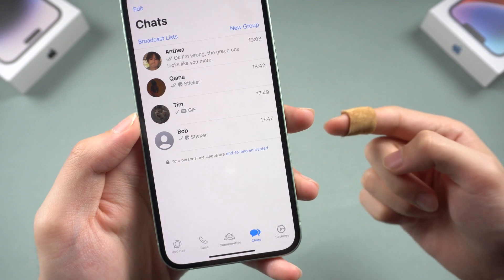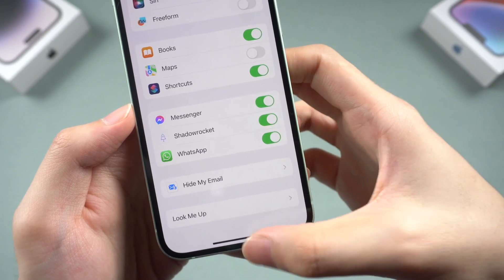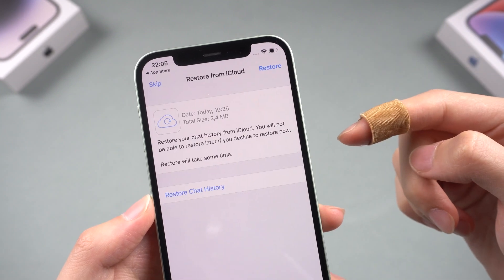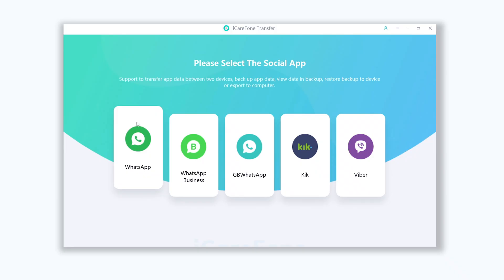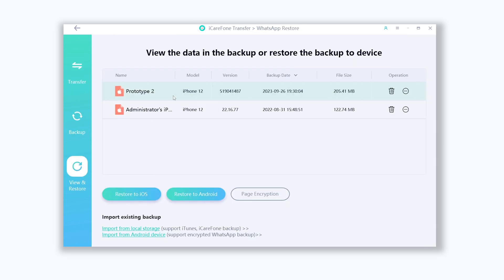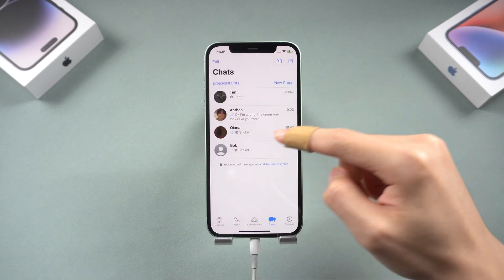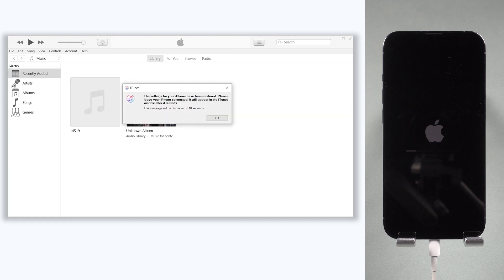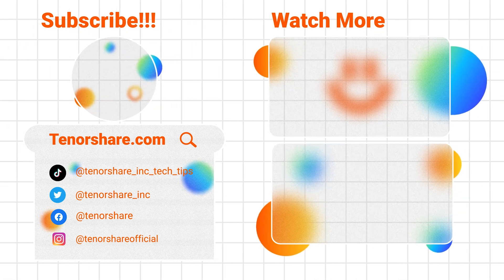[Top 3] How to Backup WhatsApp Chat on iPhone 2024 (With or Without iCloud & iTunes)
Don’t know how to backup & restore your iPhone WhatsApp data? Check this video, I will show you the detailed 3 ways to do it.

How to Backup & Restore WhatsApp Data with iCloud:

To Backup WhatsApp Data with iCloud
1. Go to your iPhone iCloud settings.
2. Turn on iCloud Drive, and toggle WhatsApp on.
3. Connect your iPhone to a Wi-Fi network.
4. Open WhatsApp and go to Settings, Chats, Chat Backup.
5. Tap on "Back Up Now" to start the backup process.
6. Wait for the backup to complete. This may take a few minutes depending on the size of your data and speed of your internet connection.

To Restore WhatsApp Data with iCloud
1. Make sure your iPhone is connected to a Wi-Fi network.
2. Open WhatsApp and verify your phone number.
3. Follow the on-screen instructions to restore your chat history.

How to Backup & Restore WhatsApp Data with iTunes
To Backup WhatsApp Data with iTunes:
1. Connect your iPhone to your computer and open iTunes.
2. Select your iPhone from the list of devices in iTunes.
3. Click on "Back Up Now" to start the backup process.
4. Wait for the backup to complete. This may take a few minutes depending on the size of your data and speed of your computer.
To Restore WhatsApp Data with iTunes:
1. Connect your iPhone to your computer and open iTunes.
2. Select your iPhone from the list of devices in iTunes.
3. Click on "Restore Backup" and select the backup that contains your WhatsApp data.
4. Wait for the restore process to complete.

TimeStamp:
00:00 Intro
00:30 First Way: Backup and Restore WhatsApp Data with iCloud
00:45 Backup iPhone WhatsApp Data with iCloud
01:26 Restore WhatsApp Data to iPhone with iCloud
02:16 Second Way: Backup and Restore WhatsApp with iCareFone Transfer (Backup WhatsApp to Computer)
02:56 Backup iPhone WhatsApp Data with iCareFone Transfer
03:11 View Backup Content Easily
03:26 Restore WhatsApp Data to iPhone with iCareFone Transfer
04:22 Third Way: Backup and Restore WhatsApp with iTunes or Finder
04:32 Backup iPhone WhatsApp Data with iTunes
04:57 Restore WhatsApp Data to iPhone with iTunes